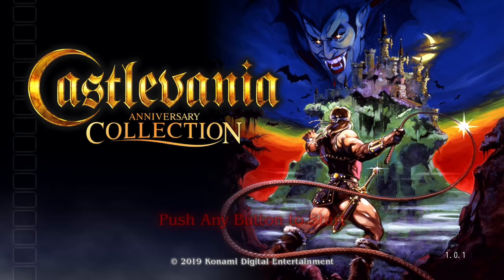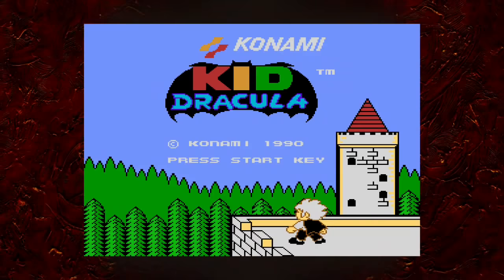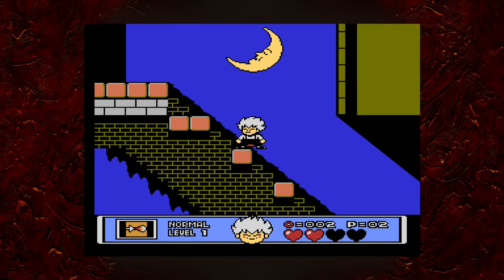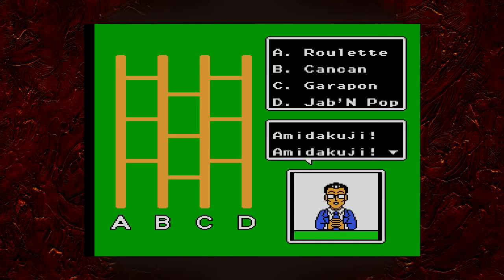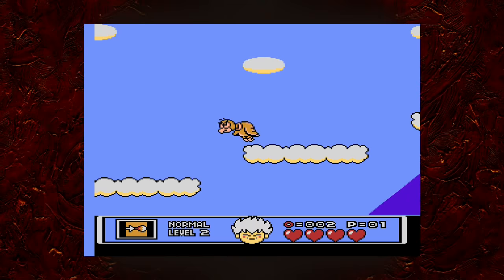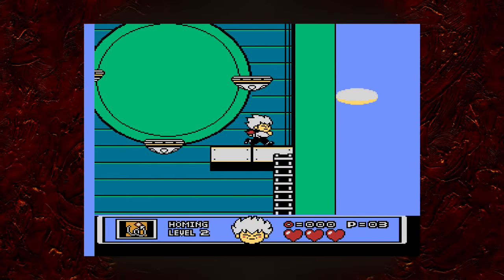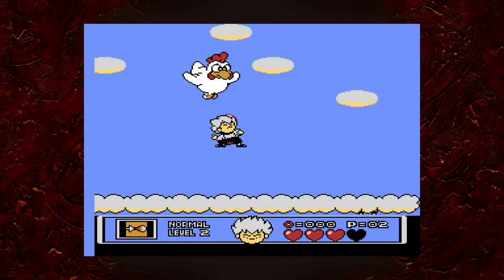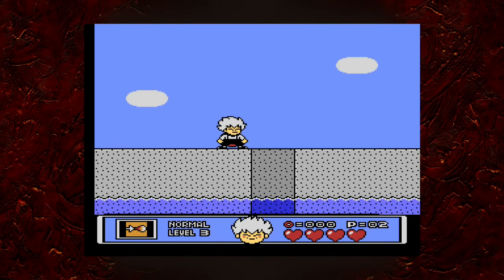Kid Dracula Part 1 - CastleVania Anniversary Collection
CastleVania Anniversary Collection KID Dracula Part 1 on Nintendo Switch! Time to Dust Off the Whip and Face Dracula!

Konami's Castlevania Anniversary Collection traces the origins of the historic vampire franchise.  Included is a unique eBook with details provided by developers, artists and others inspired by the Castlevania legacy  which sheds a fresh light into the world of Castlevania.

Released as part of the Konami 50th Anniversary celebration,  relive these timeless classics that helped define the platformer genre.  From the Belmont clan to their extended bloodlines and allies, the Castlevania Anniversary Collection is the best first step for anyone to take into the world of Castlevania and the fight against Dracula!